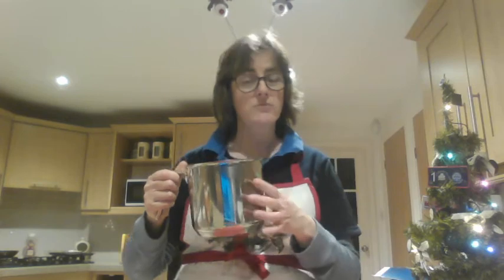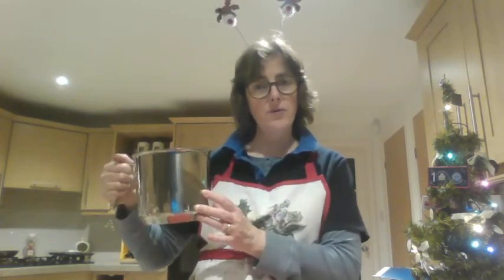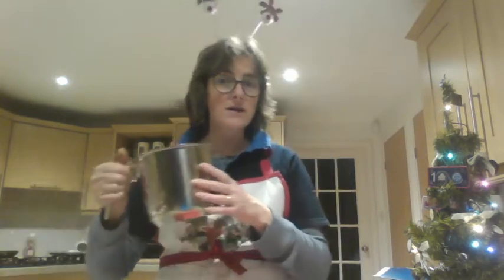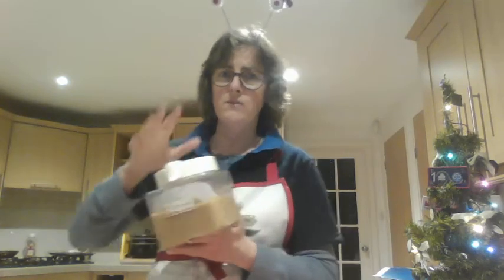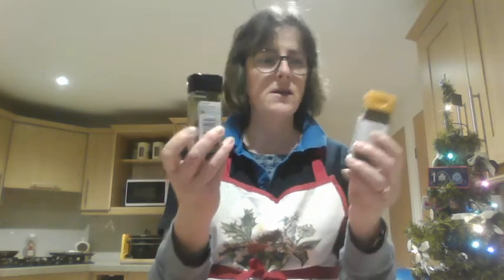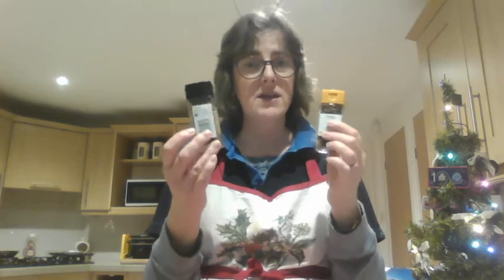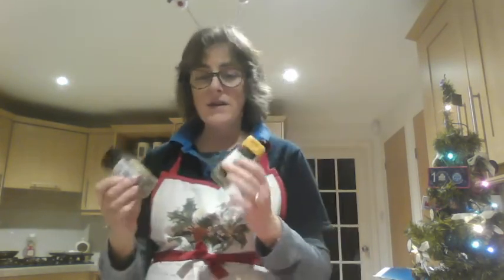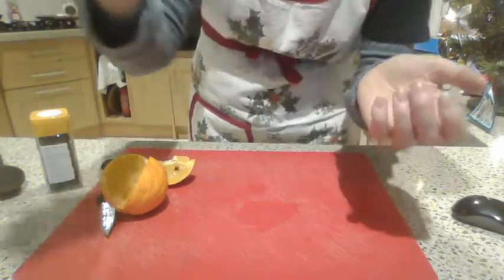Mulled Mocktails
Mulled Mocktails.  Xmas foody craft making a non-alcoholic mulled juice, could form part of the Guide Mixology badge.  Use whatever juices, spices & fruit you llke, with a little sugar to taste, warm it gently & enjoy the taste & smell of xmas!